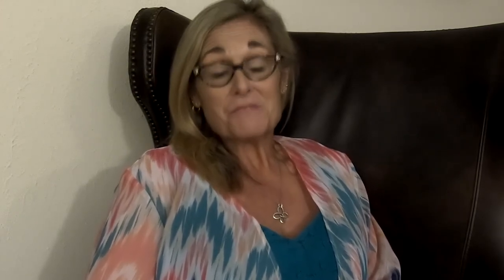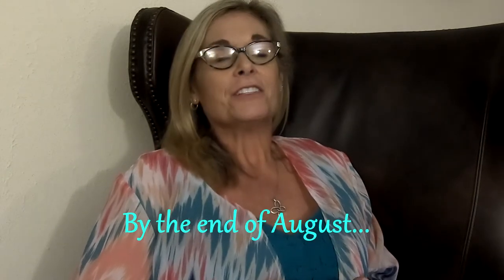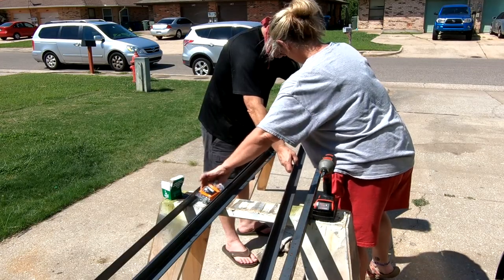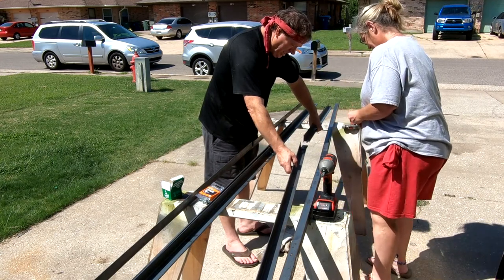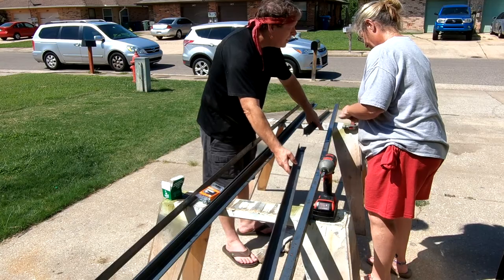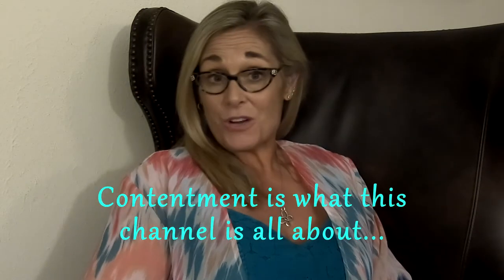We're Outta Here!!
We tried as hard as we could, we just could not finish the solar generator in time to test it at Contentment. But we're going out there anyway! E-Chip and Robber take a break from the Summer heat to enjoy the land we are working so hard to be ready for. Ahh, cooler temps, lower humidity, peace, quiet and ….Contentment!